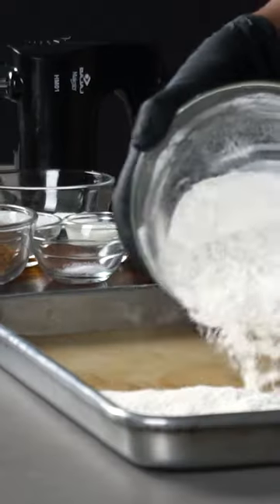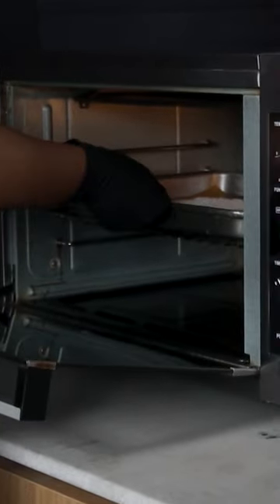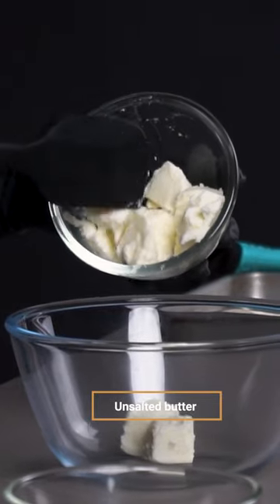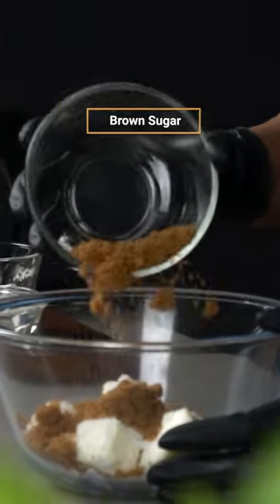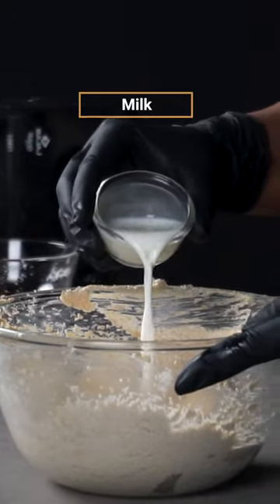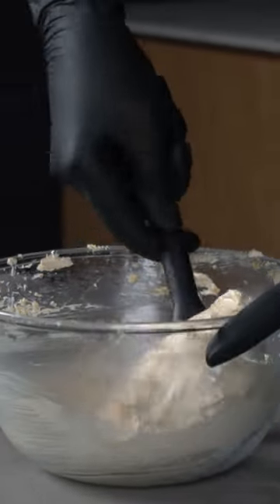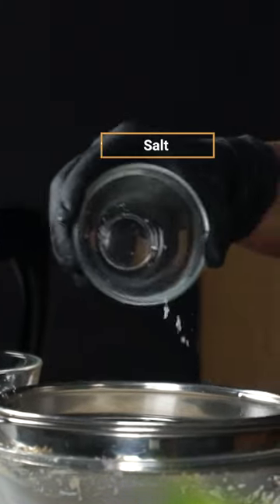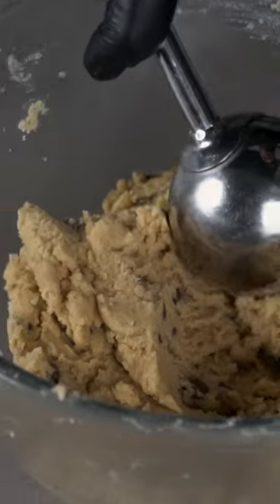Easy to Make Edible Cookie Dough Recipe